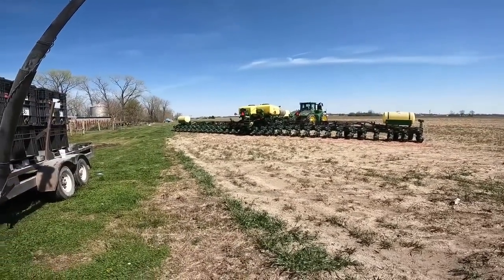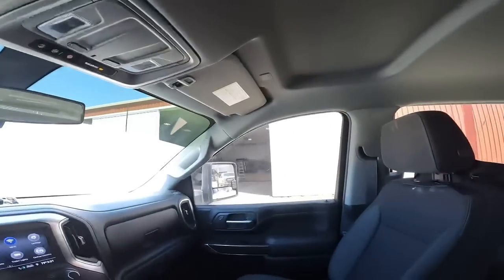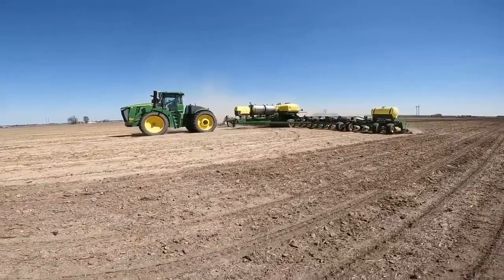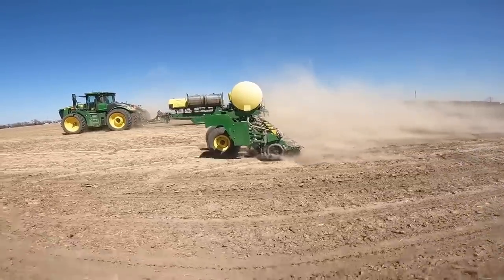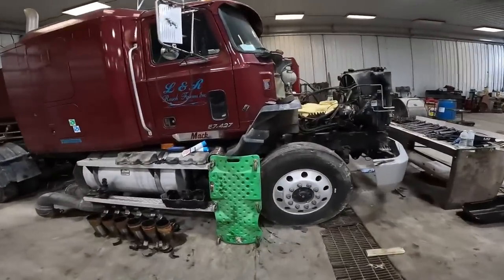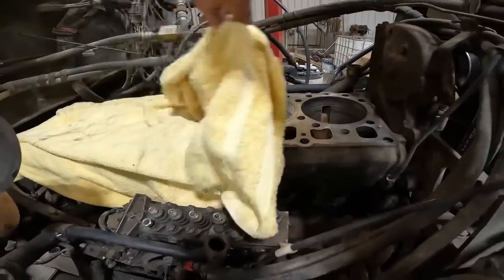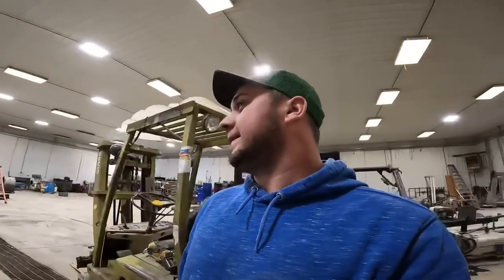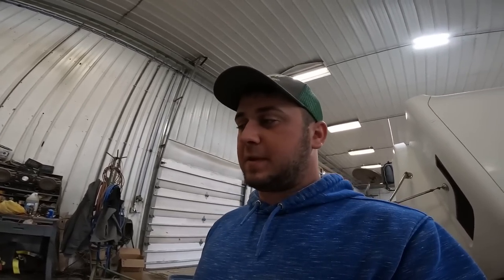The monster db80 has hit the field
Apparel

Agricultural chemical solutions

Yetter equipment co

Follow the farm Instagram and Facebook page